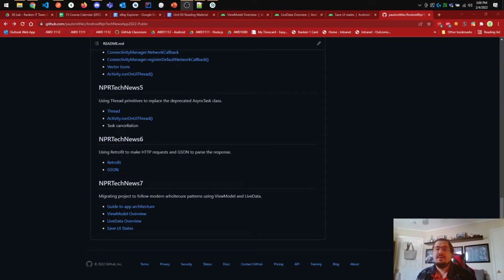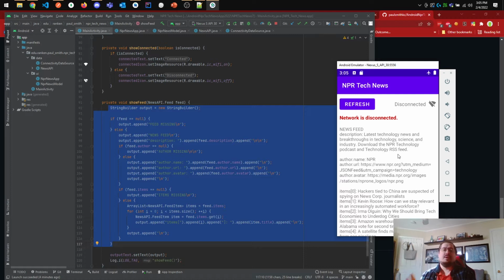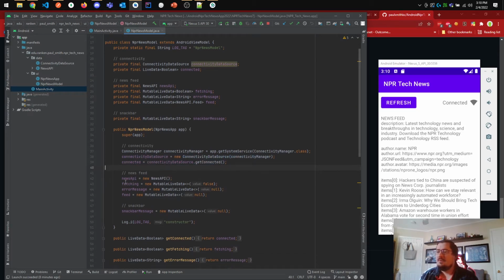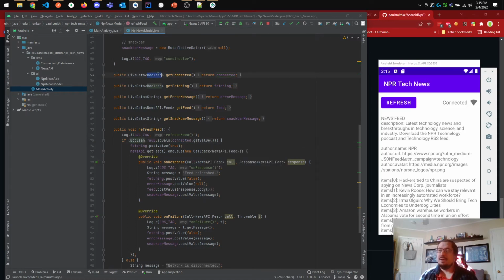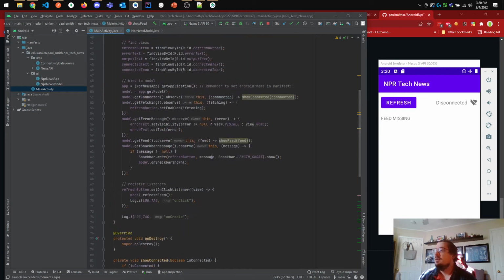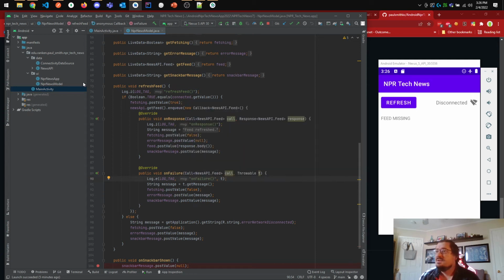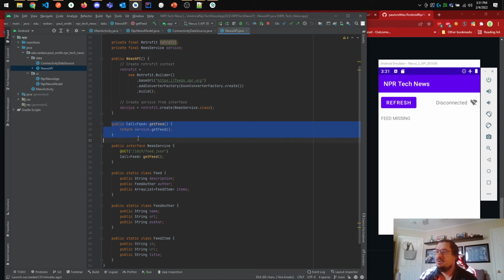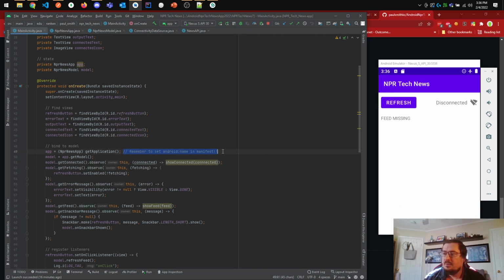2-4 Modern Android Development with ViewModel, LiveData and data sources (code walkthrough 4)